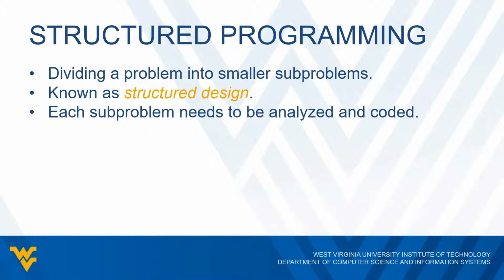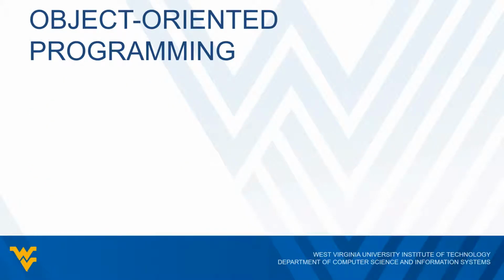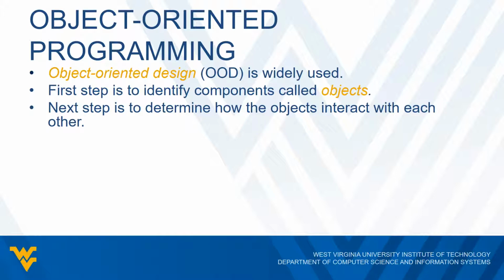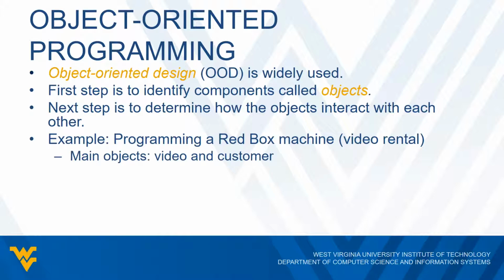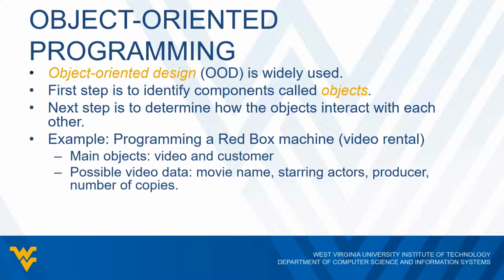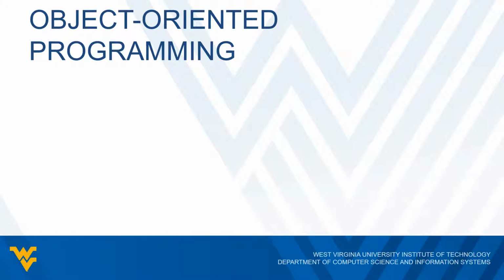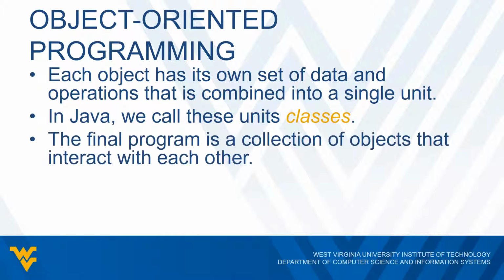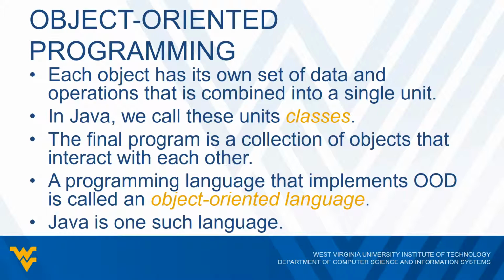CS121, Lecture 3c